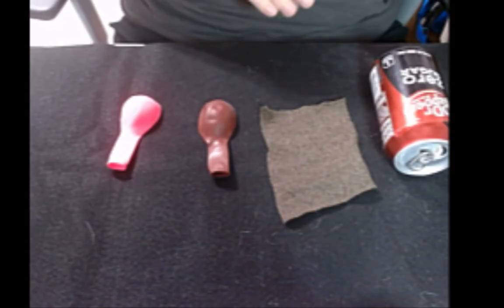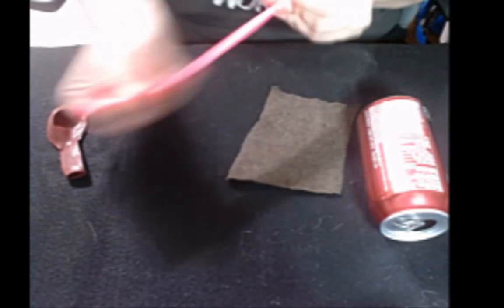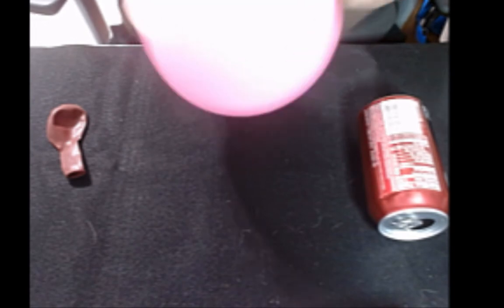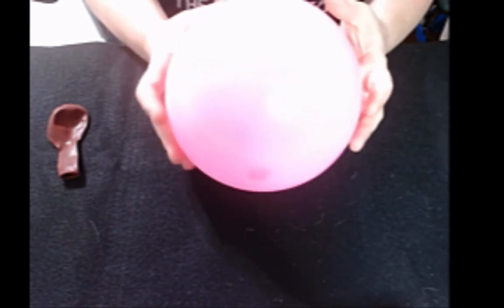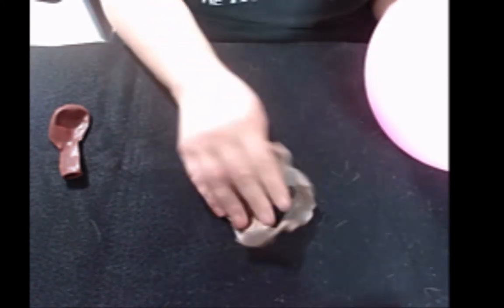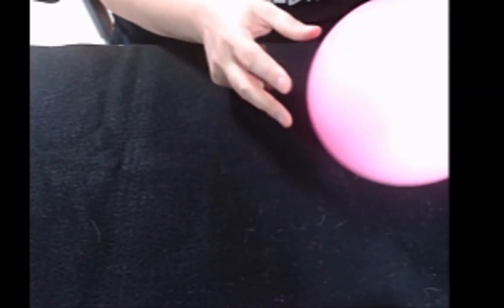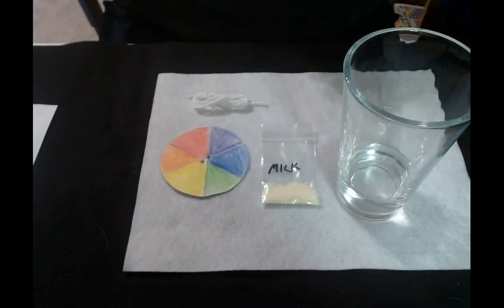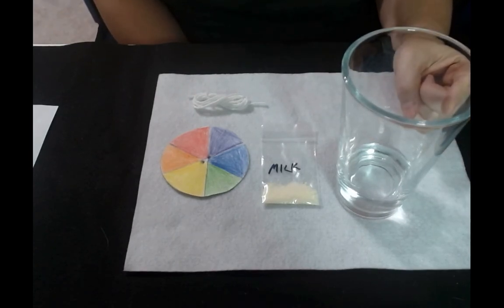Lab 1 Physics